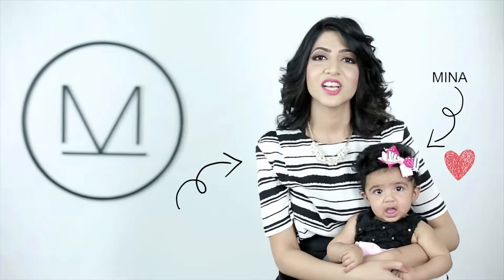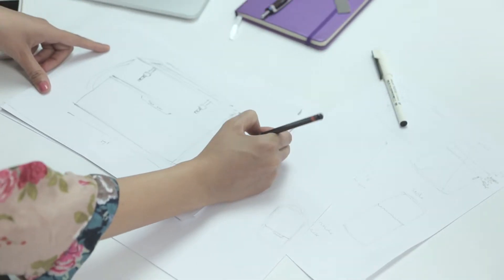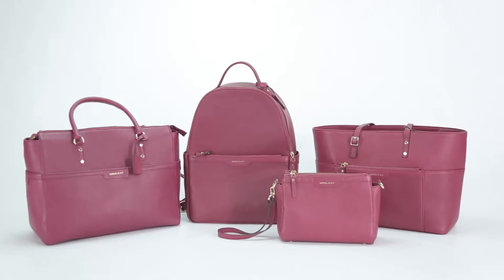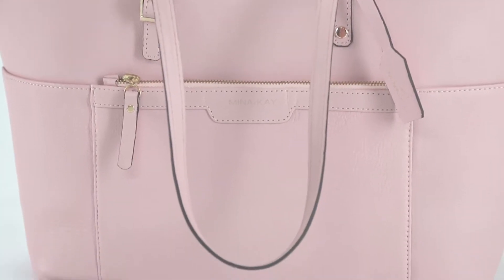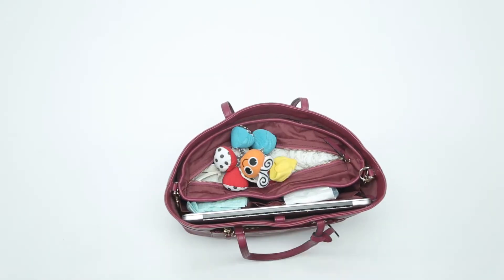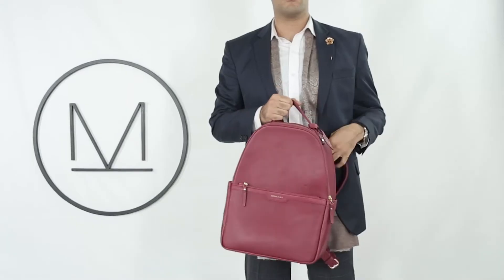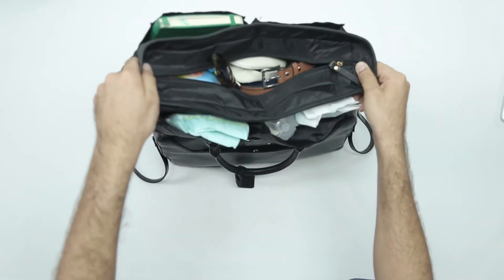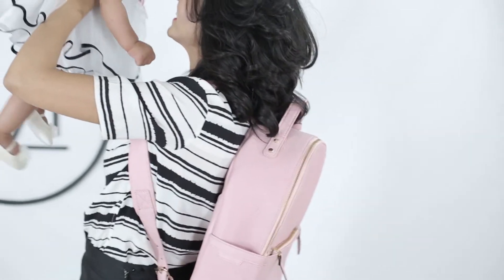MK Bags DVC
Client: MK Bags - Production House: Barefeet Productions